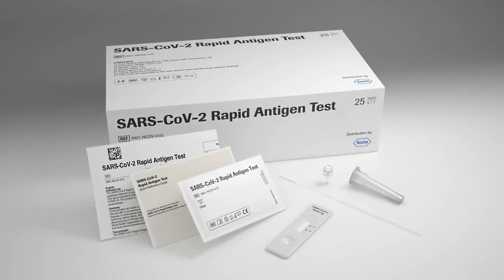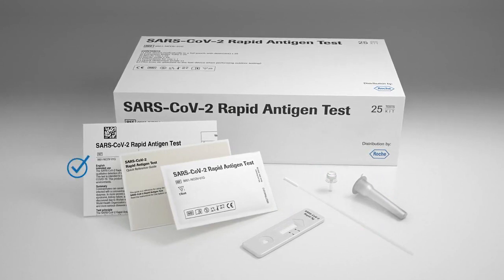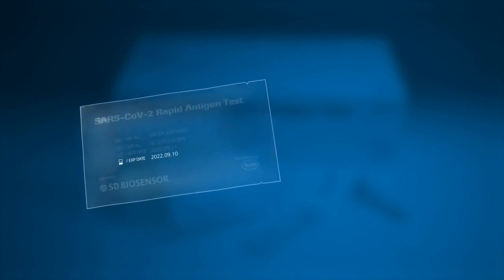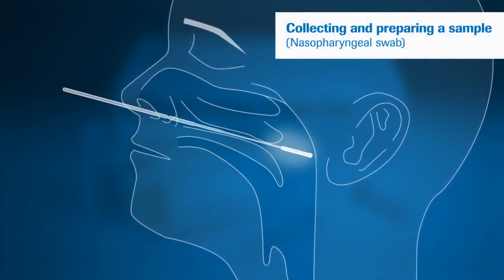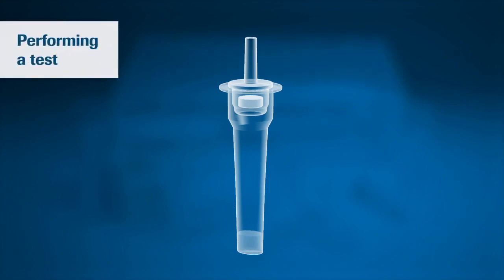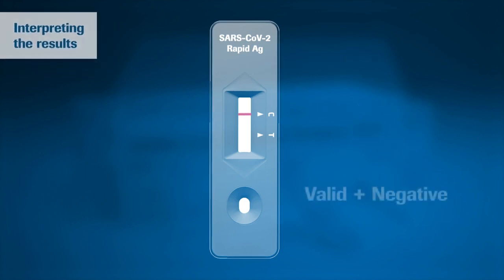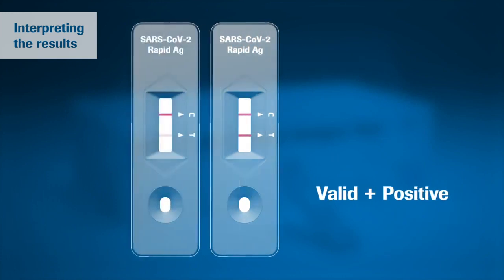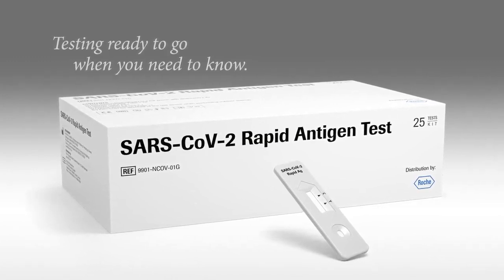Roche Covid Test Kits from Consumables Solutions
Roche Covid testing kits from Consumables Solutions. For any business or education establishment who want to keep the wheels of industry turning. Results in just 15 minutes.